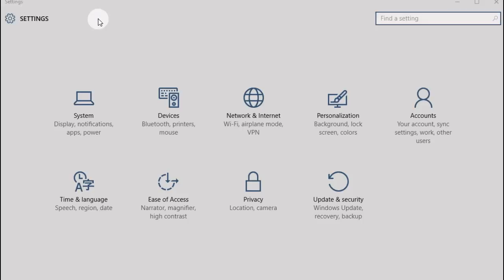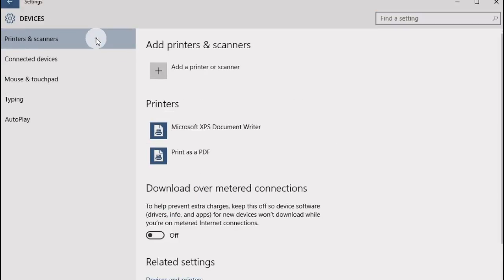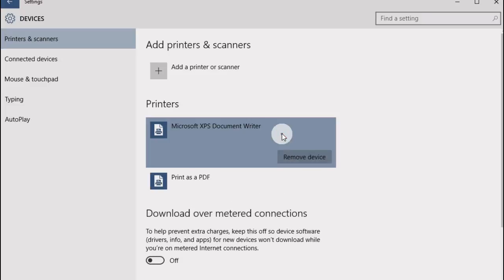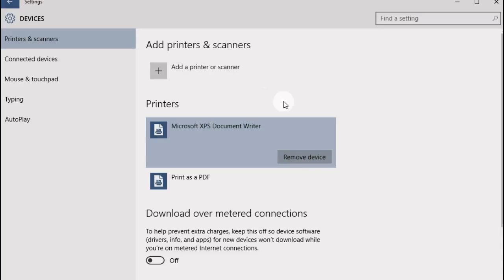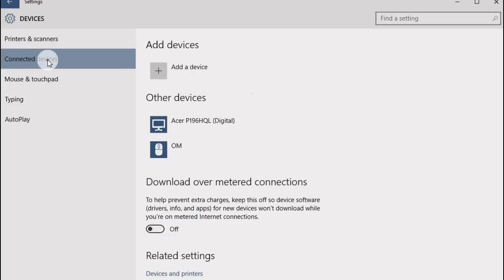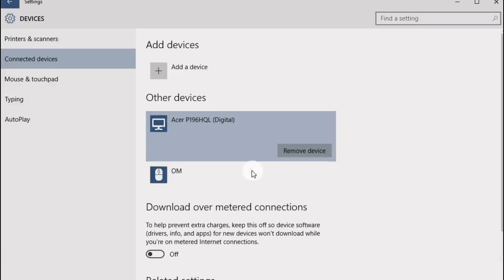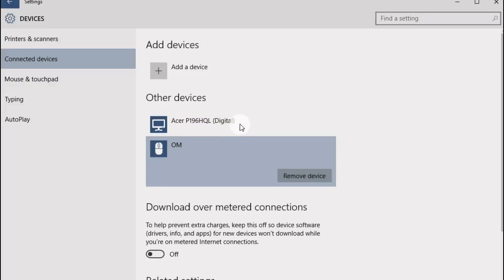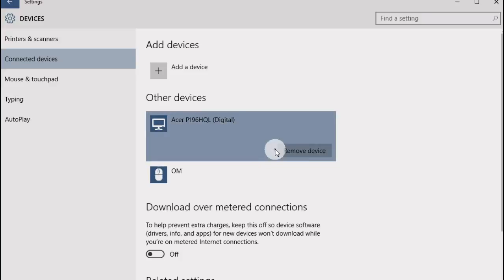How To Remove A Device in Windows 10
Here is another how to Video from ILoveFreeSoftware.com. In this video, we have explained how to remove or uninstall a device in Windows 10.